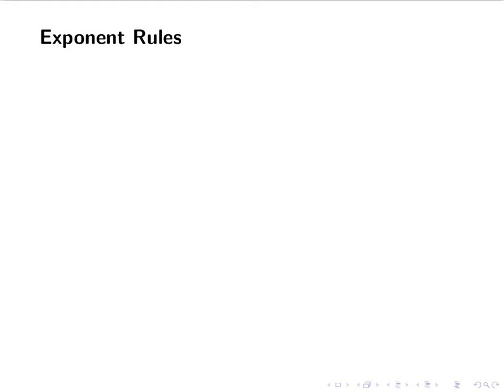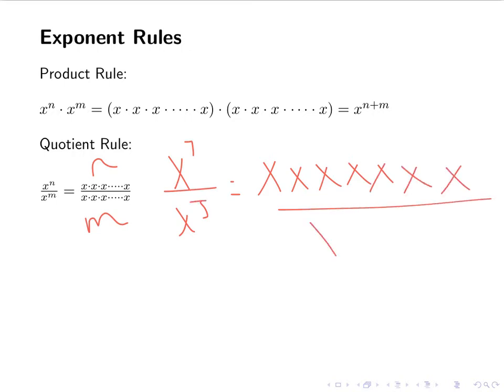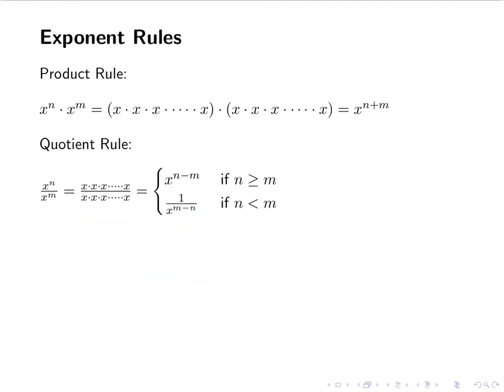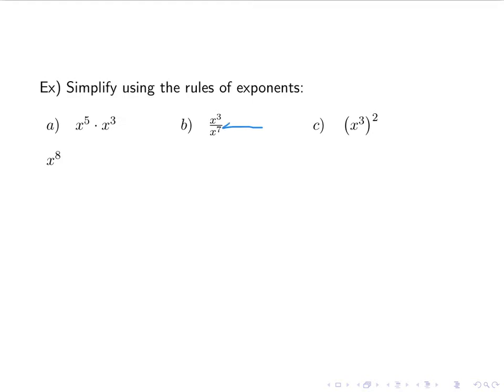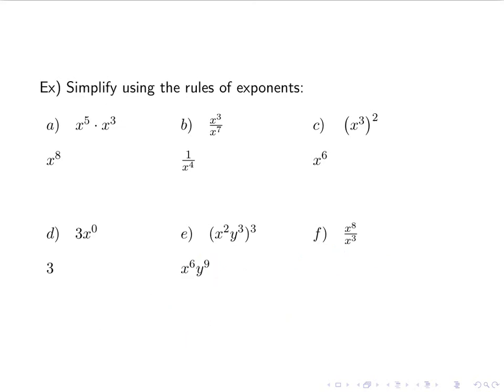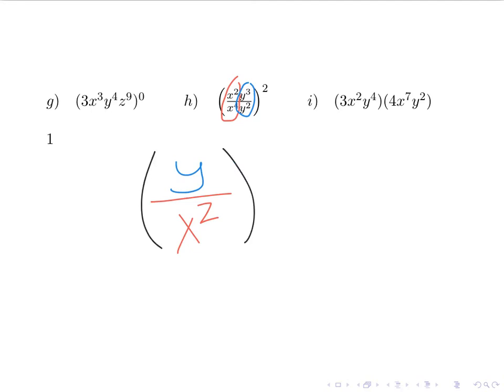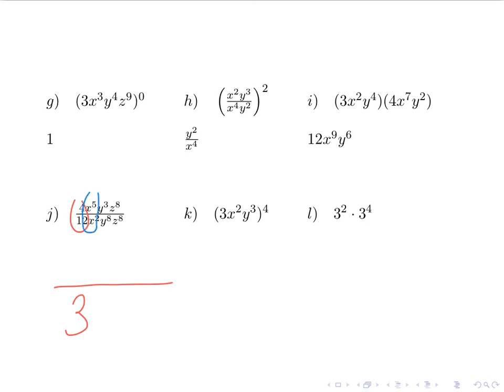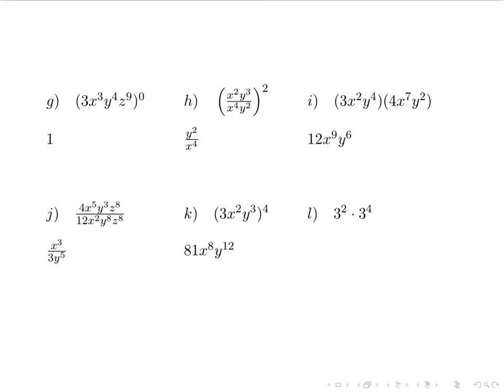21 Exponent Rules